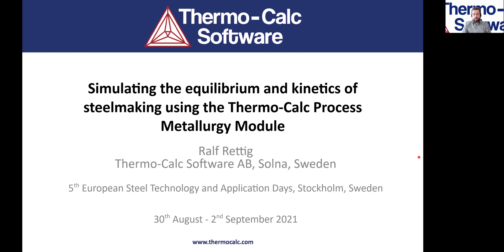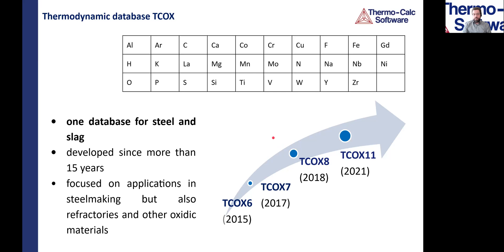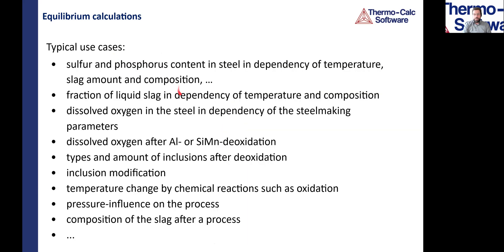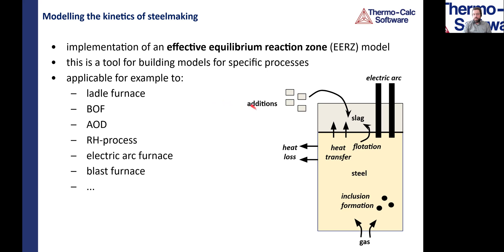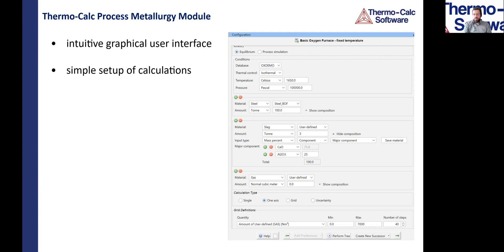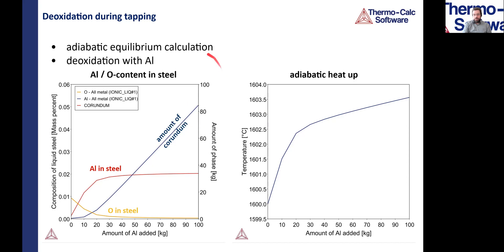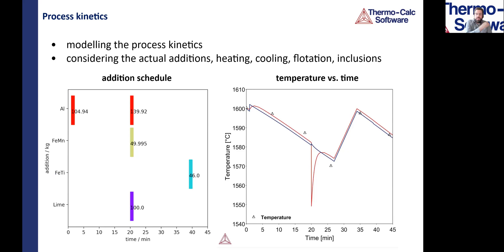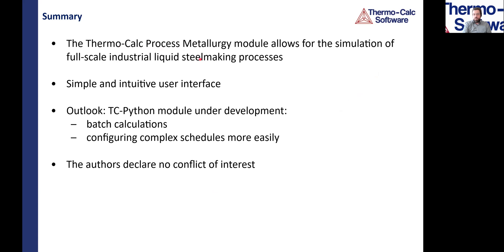Simulating the Equilibrium and Kinetics of Steelmaking Using the Process Metallurgy Module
In this presentation, Dr. Ralf Rettig presents an overview of the Process Metallurgy Module, an Add-On Module within Thermo-Calc. He discusses both the modeling of thermodynamic equilibrium in steelmaking and the modeling of kinetics in full-scale steelmaking processes. Dr. Rettig also presents an application example about the different aspects of the industrial ladle furnace, showing both equilibrium and kinetic calculations of the process.